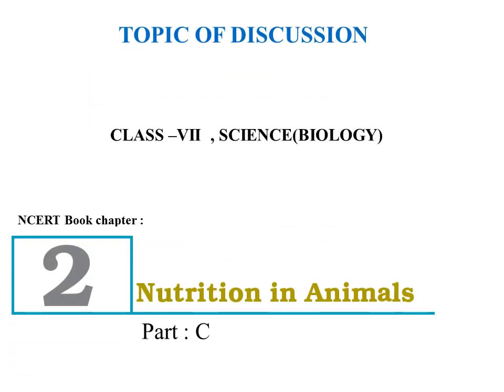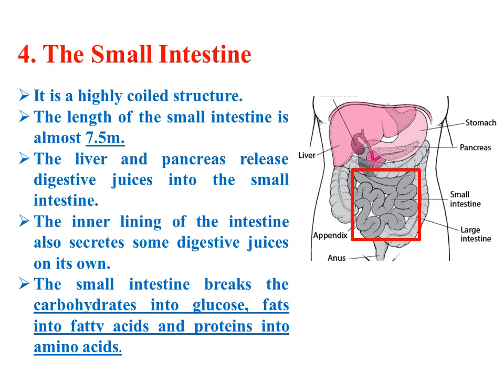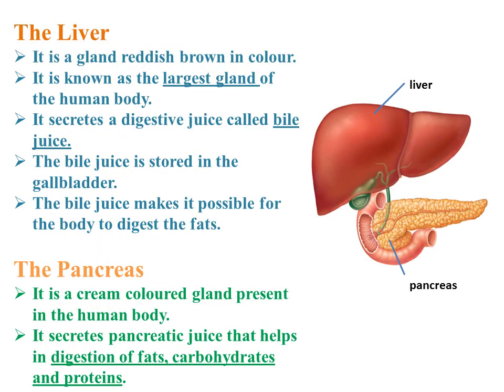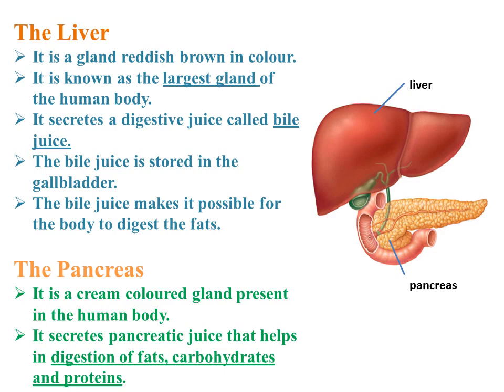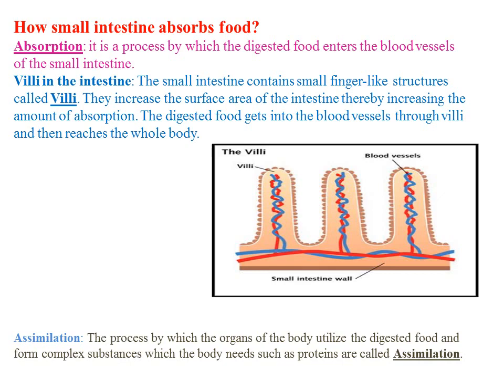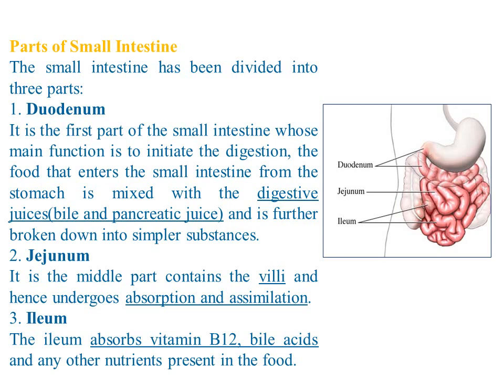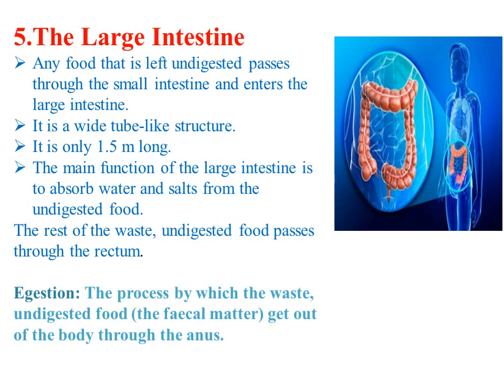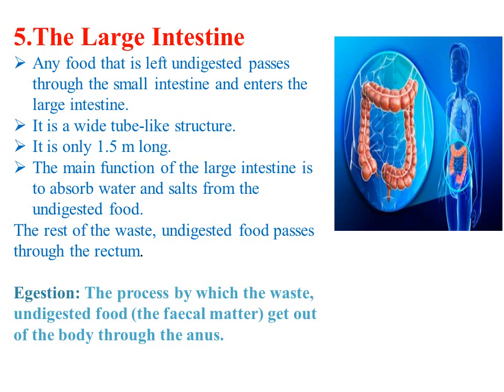Class VII Science Topic: Nutrition in animals